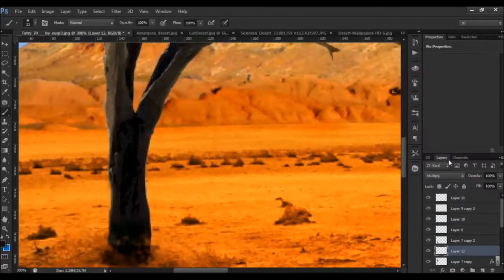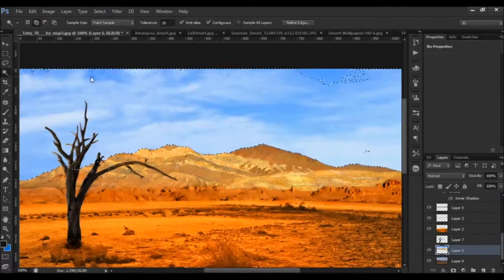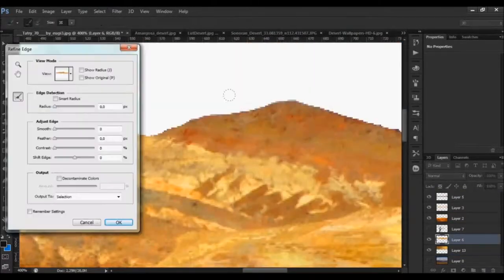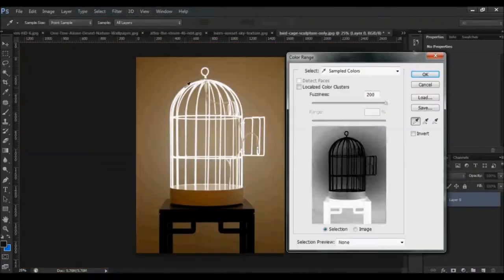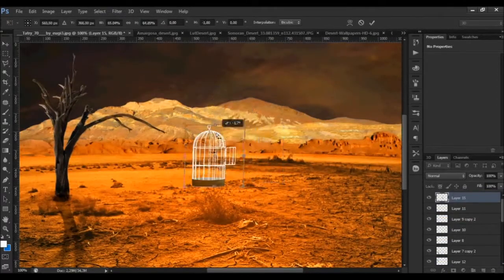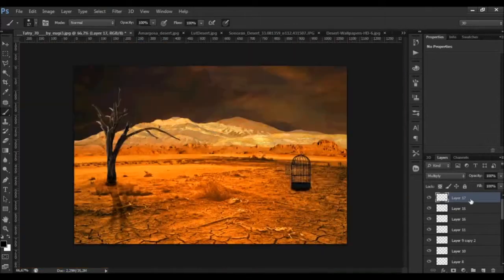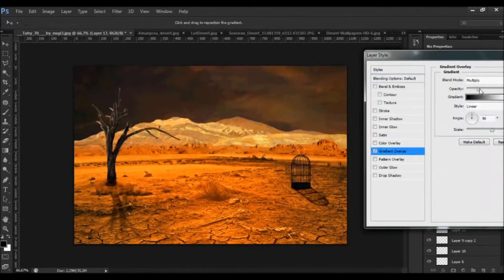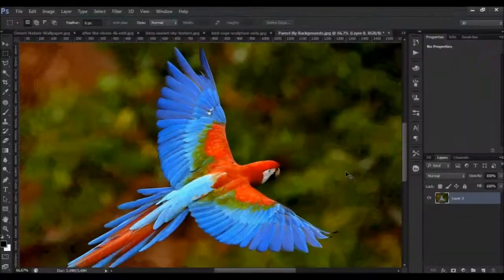Be Free | Photoshop Speed Art HD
My 3rd Photoshop Speed Art Video.
Total time: 2,5 h
Let's watch HD.
Music: Sia - Breathe me, OneRepublic - All The Right Moves